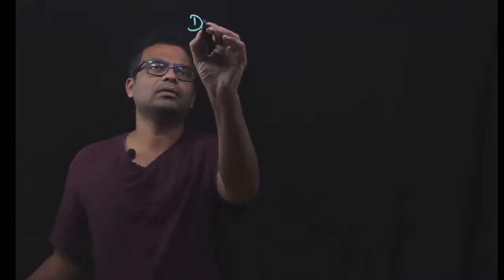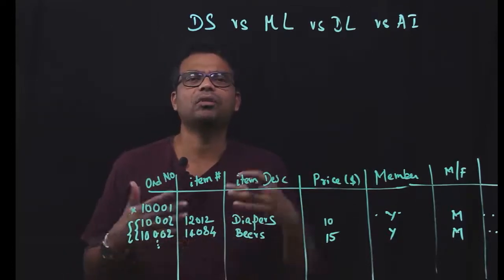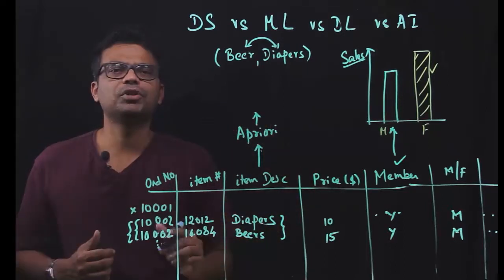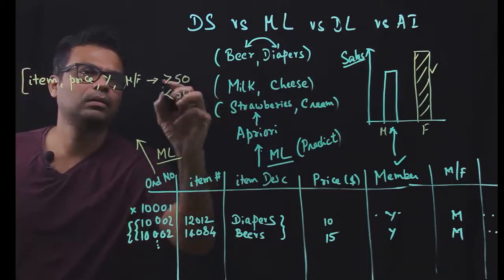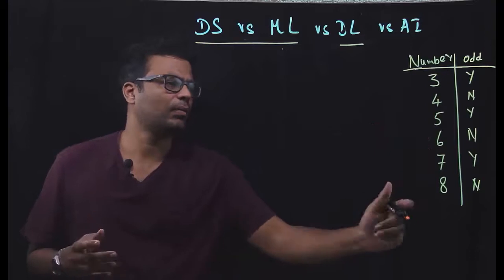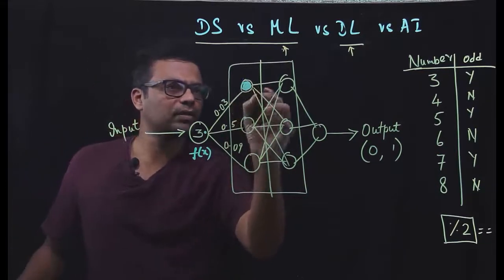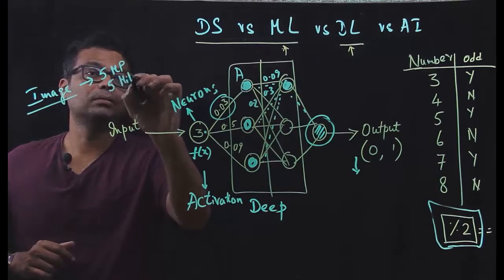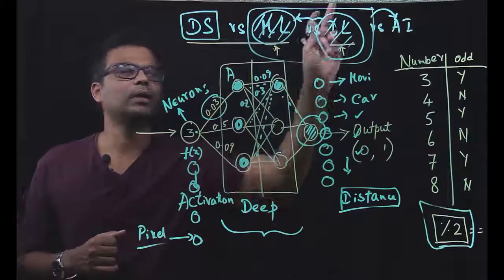Part 2 - Data Science vs Machine Learning vs Deep Learning vs AI with examples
This is probably the most asked question among Data Science  Learners. What is the difference between Data Science vs ML vs DL vs AI. In this video we try to understand the differences between these.

Although there is a lot of overlap, we try to uncover the subtle differences between these areas. Since there is a lot to understand, we will try and address this in two parts.

Part 1 - This video explains the differences conceptually at a high level
Part 2 - Now that we understand the differences, we now try to understand the differences with specific examples